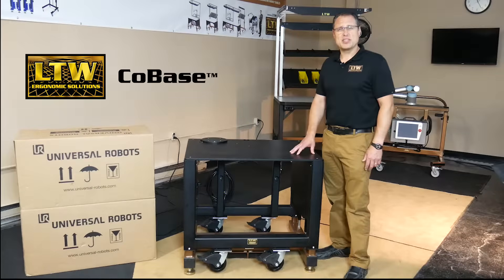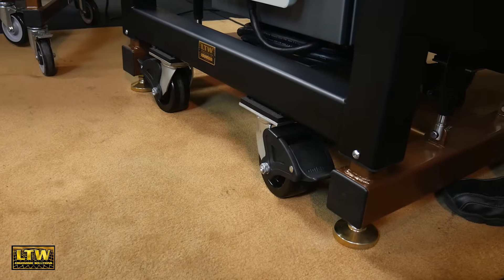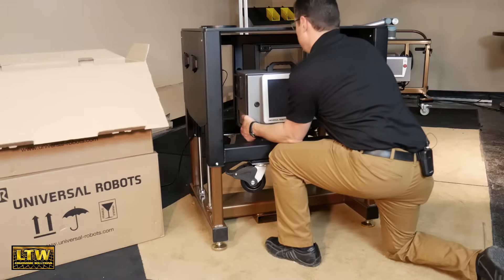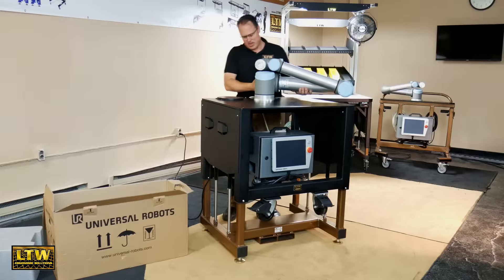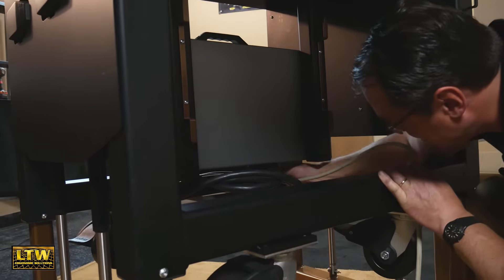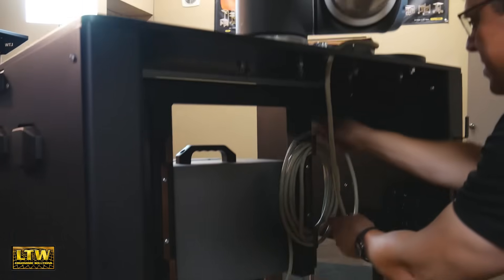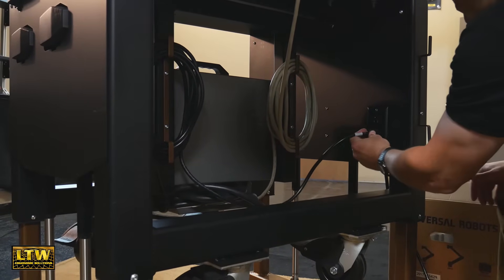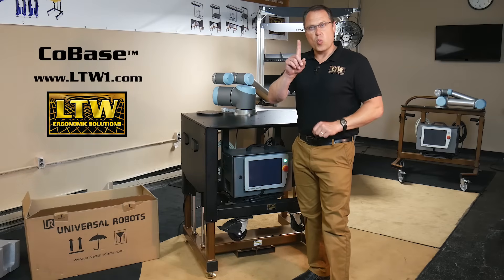CoBase™ | Collaborative Robot Table Installation with UR10 | Robot-Ready | LTW Ergonomic Solutions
Learn how to install a collaborative robot onto LTW's height-adjustable CoBase™, an industrial table made specifically for robots.

If you’re looking into purchasing a collaborative robot, you’ll need an industrial table to mount it on. LTW’s height-adjustable CoBase™ completes the picture of collaboration, by adding ergonomics for people-friendly work. With the simple touch of a button, the heavy-duty table (featuring a welded steel frame and high capacity actuators) can be adjusted to the individual’s perfect working height.